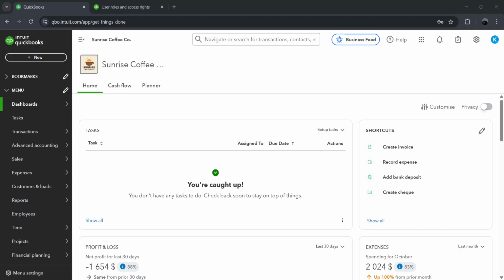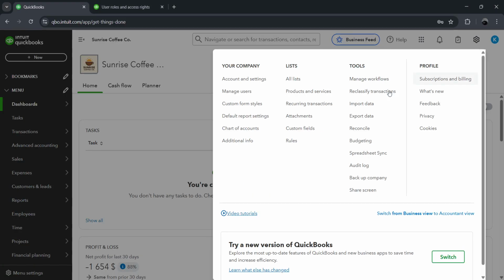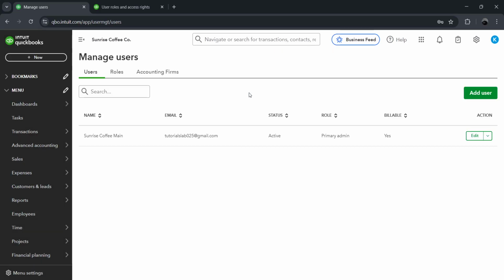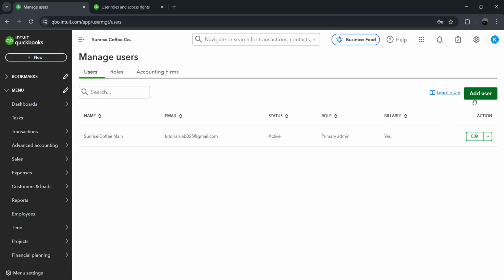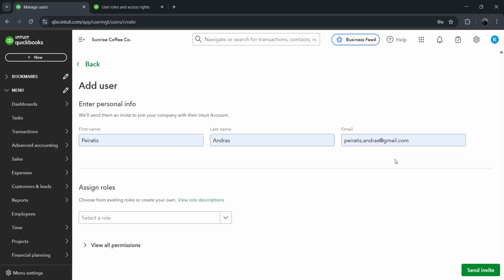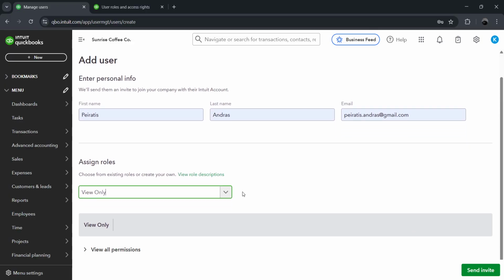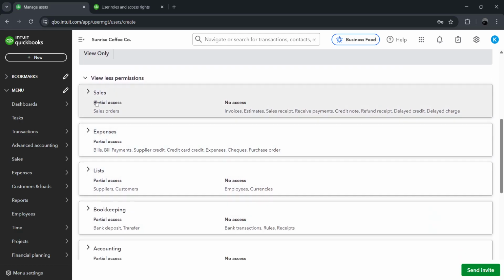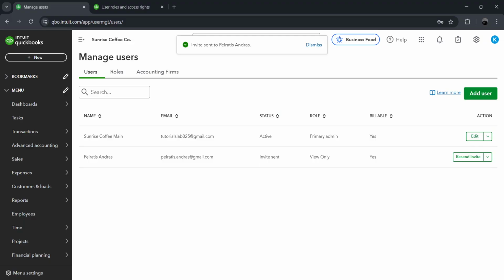How To Grant View-Only Access In Quickbooks Online (Tutorial 2025)